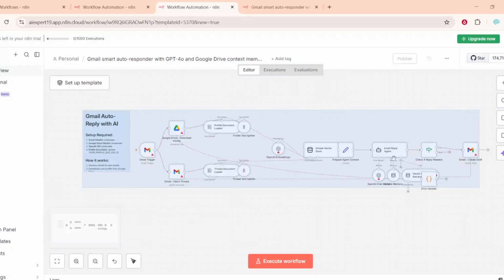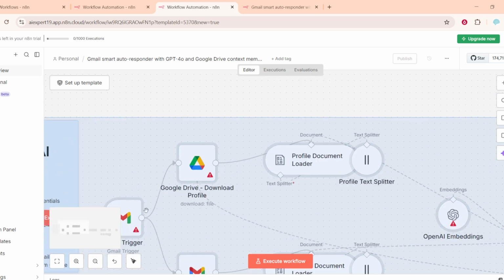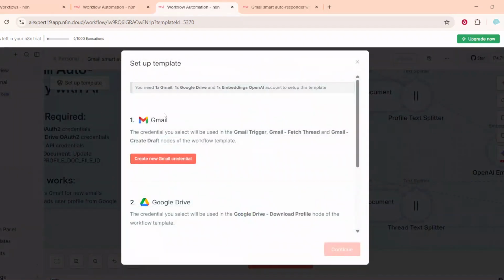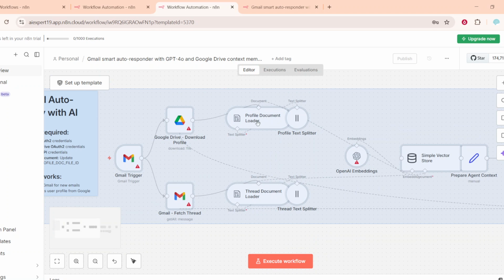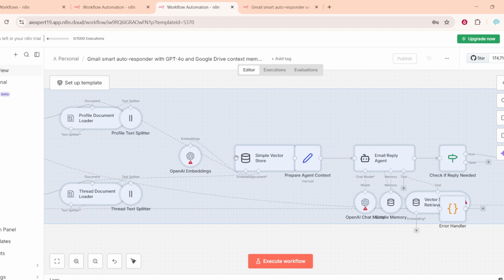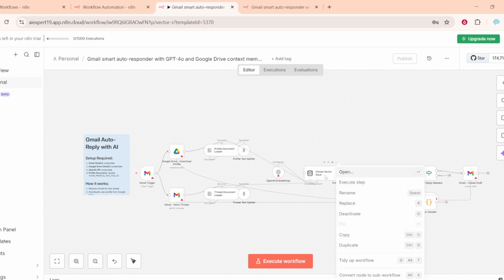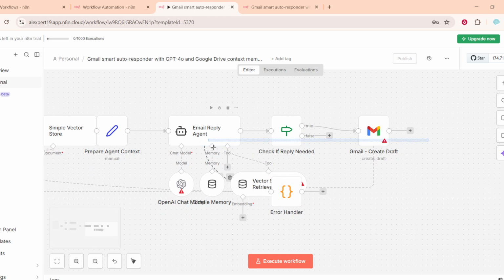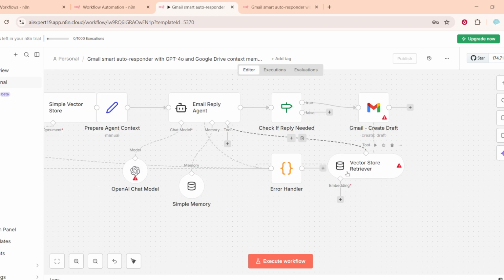How To Build An AI Gmail Auto-Reply Agent In n8n (Updated 2026)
In this video, we discuss inbox automation and how to build an ai gmail auto-reply agent to handle your busy inbox. We show you how to connect the gmail api and use an email agent to intelligently draft emails ai style for 2026.

00:00 Intro
00:17 Gmail Trigger Node
00:32 Google Drive Node for Context
00:46 Fetching Email Thread
00:56 Document Loader Nodes
01:12 Text Splitter Nodes
01:24 OpenAI Embeddings Node
01:33 Simple Vector Store Node
01:44 Prepare Agent Context
01:54 AI Agent Node Setup
02:19 Filter and Create Draft
02:36 Error Handler Node
02:45 Execute and Test Workflow